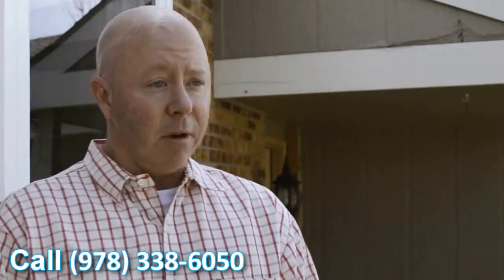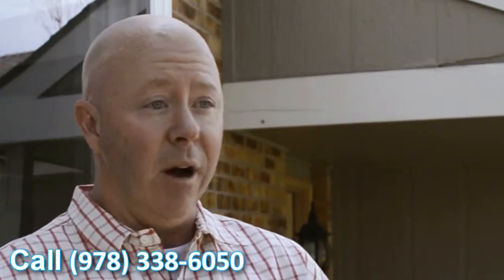Window Sales Bedford MA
Replacement windows Boston MA. Zen Windows Boston is a Replacement Window Company located in Boston MA.

Zen Windows Boston is a truly revolutionary window company. We offer online estimates in 5 minutes with no salesperson ever visiting your home.  We NEVER take any money upfront and don't require payment until your windows have been installed and you are 100% happy.

All of our windows are installed by expert craftsmen and come with a "worry free" lifetime warranty on both materials and labor.  Find out why we say, "Zen Windows.  Relax.  Window quotes in 5 minutes."  Proudly serving ALL of metro Boston.

Like the name implies, Zen offers a new way to buy replacement windows for your home. It's all done online (except the measuring and installing of course) but there is no salesman to come camp out in your kitchen with the 4 or 5 hours sales pitch. With Zen, you just fill out the form online. You'll get a 5 minute call with some questions. You'll be asked to send via email some pictures (if needed) and about 5 minutes later... You have your replacement window quote!  Easy. We at Zen Windows Boston won't even hound you after you get your quote wanting your decision.  This is truly th "Zen" way.

As a part of his unwavering commitment to excellence, the owner of Zen Windows Boston, Matt Rotondi, will work with you personally to guarantee that you are happy with your window replacement service. Matt will walk you through every step of the process. He will help you find the windows best suited for your needs and then lead his dedicated service team through a high quality installation process that ensures maximum performance.

Working with Zen Windows Boston is like a breath of fresh air. We work closely with you to make the improvements you envision for your home a reality. A diverse product line, quality materials, attention to detail, excellent customer service and a fierce passion for windows.

Customer-Driven Design

We recognize that every customer is unique. We don't waste your time with long presentations and sales pitches to teach you about all the replacement windows we sell. Instead, we spend quality time learning about your situation so we can craft the perfect solution for you and your home.

During our brief phone conversation or via email, we listen carefully to exactly what you want to achieve. Once we understand your specific needs, we work with you to custom-design your window or door replacement, ensuring that you adore every detail.

Commitment to Excellence

At Zen Windows Boston, we consider every element of window replacement an important one. We have partnered with high quality manufacturers that share our commitment to excellence, including Soft-Lite, Sun Windows, Vista Window Company, Jeld-Wen, Armaclad and Alside. We back those products up with highly trained installers with meticulous attention to detail. And should you not be 100% satisfied with your product or service, we offer a guarantee that goes well beyond the industry standard.

Personal Attention

Above all, it's the personal attention that sets us apart from other window replacement companies in Boston. We want to form a collaborative relationship with every client to ensure the result is everything you want and more.

You will often deal with the owner of our business himself, as he feels it is his responsibility to know what every client needs and to ensure that the replacement windows his company provides are high quality, well-serviced and exactly what you want.

Simple, quick, honest, easy.

I do business now, with respect for the customer. I find out what you want and need (10 minutes is long), provide a quote, and if you decide to honor me with your business, you will have replacement windows in a couple of weeks, and you pay me then.

My life is simple now. Just the way your window sale should be.

My name is Matt Rotondi. My company is Zen Windows.

Name: Matt Rotondi
Organization: Zen Windows Boston LLC
Address: 1500 District Ave, Burlington, MA  01803